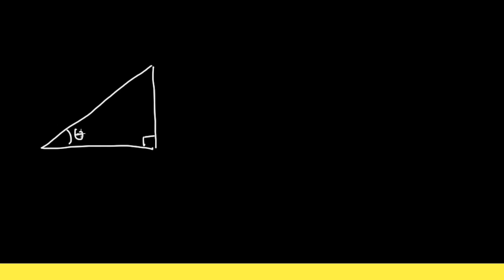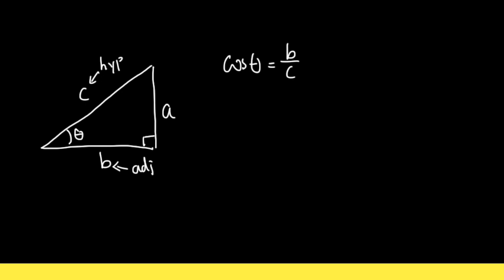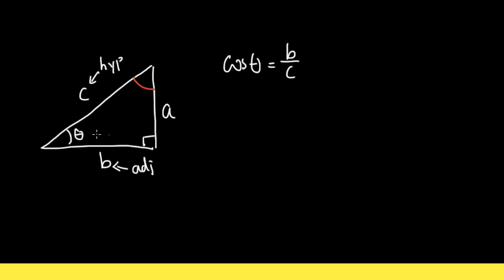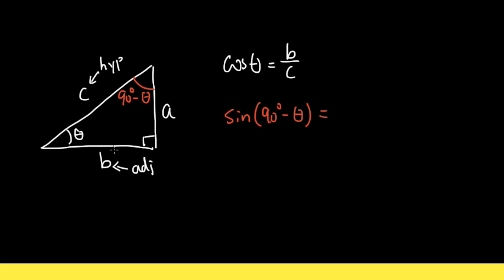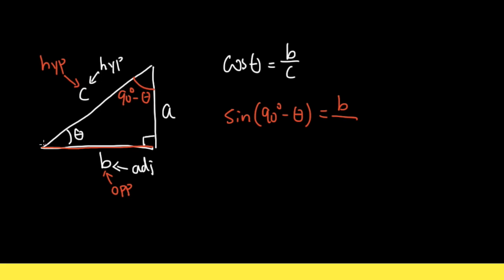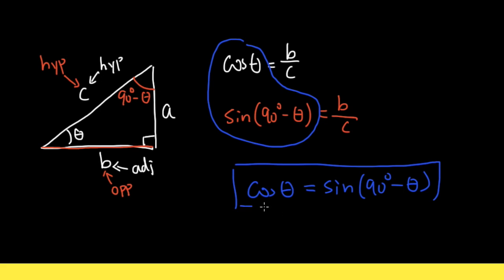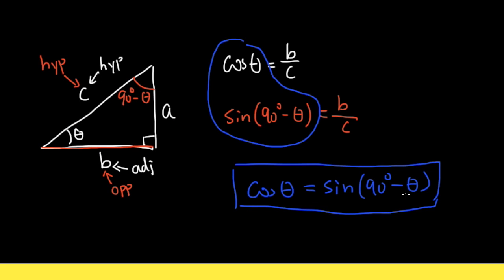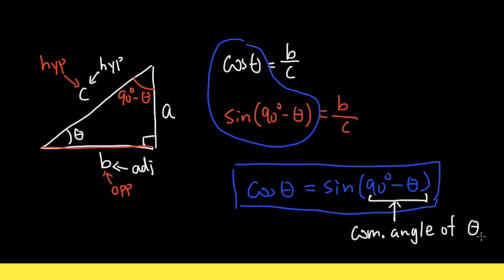why is cosine called the "co"sine?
The reason cosine is called the "co"sine.
Prove cos(x)=sin(90-x)
Prove cos(x)=sin(pi/2-x)
Prove the co-identities
Trigonometric identites